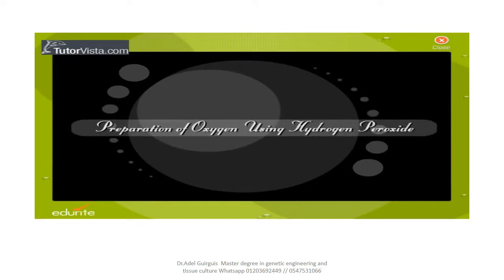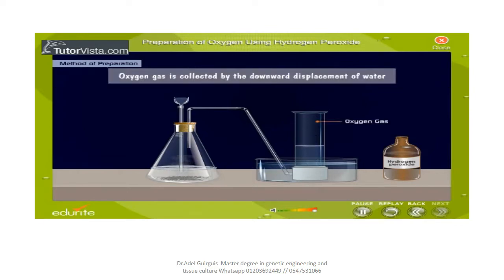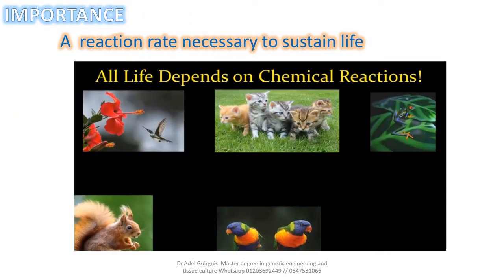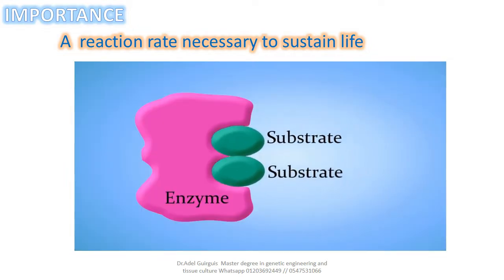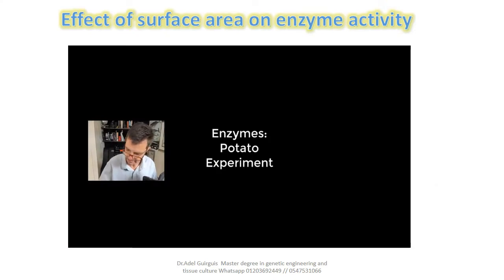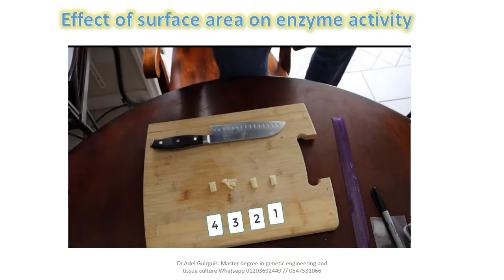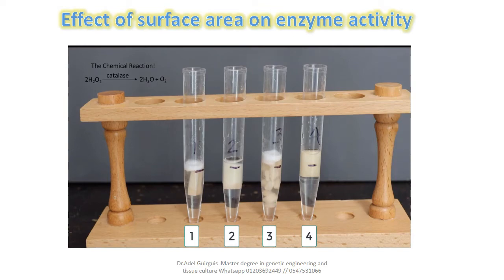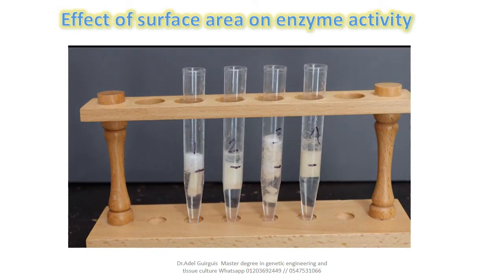Enzymes - IGCSE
Enzymes - IGCSE – Understand enzyme structure, function, and factors affecting enzyme activity with clear explanations and examples. Perfect for IGCSE revision!